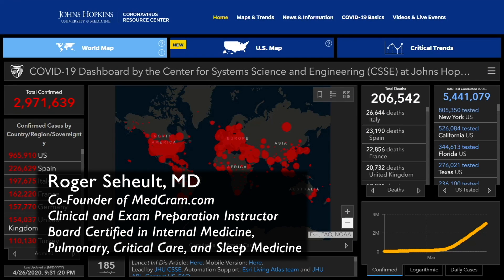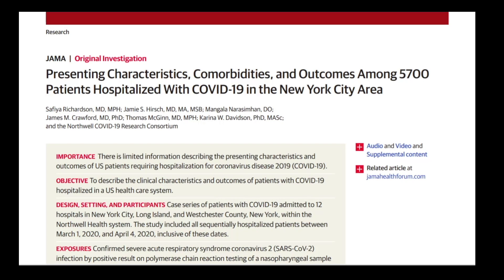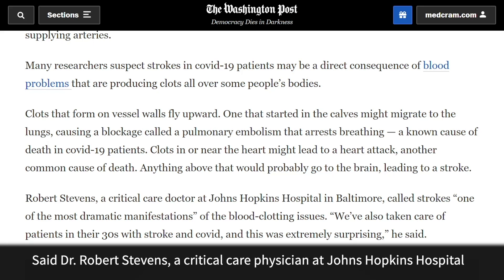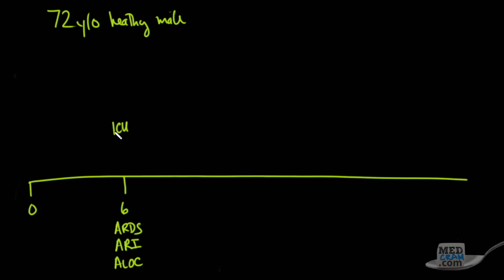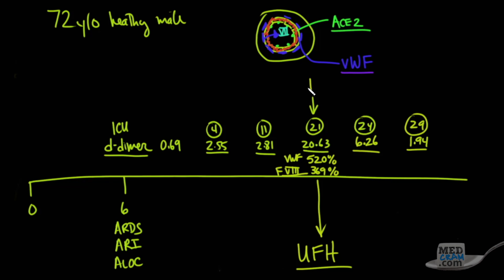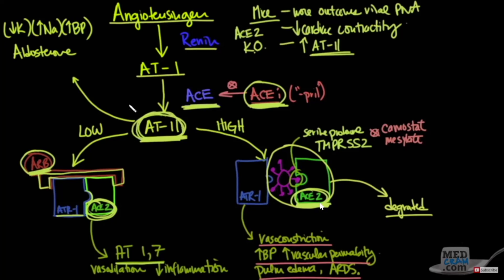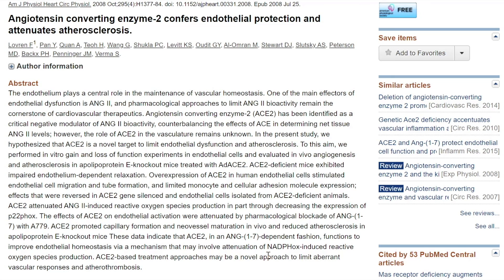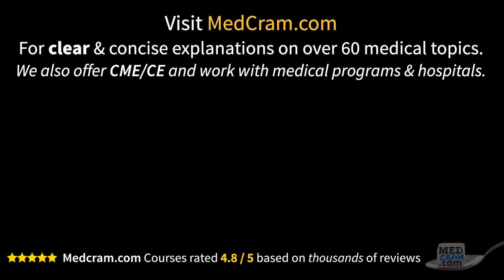Coronavirus Pandemic Update 61: Blood Clots & Strokes in COVID-19; ACE-2 Receptor; Oxidative Stress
COVID-19 Update 61 with critical care specialist Roger Seheult, MD of
Thrombosis (blood clots), strokes, and myocardial infarctions are mysterious complications for some patients with COVID-19.  Dr. Seheult discusses a recent case study involving a 72-year-old with elevated d-dimer and plasma Von Willebrand factor, and goes on to illustrate a hypothesis for how downregulation of ACE-2 may result in oxidative stress. This process may put patients with underlying elevated levels of oxidative stress (cardiovascular diseases, diabetes, obesity, etc.) at the greatest risk for severe COVID-19 infection.